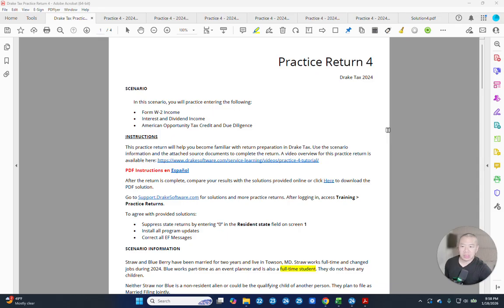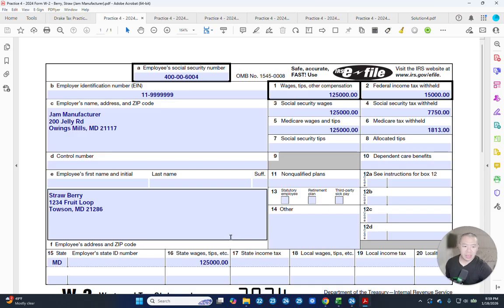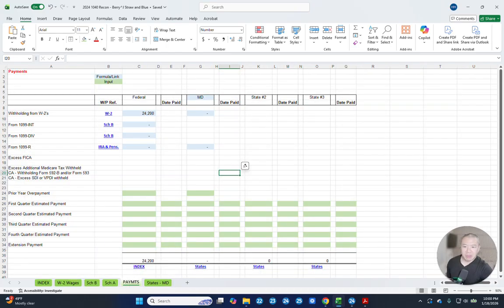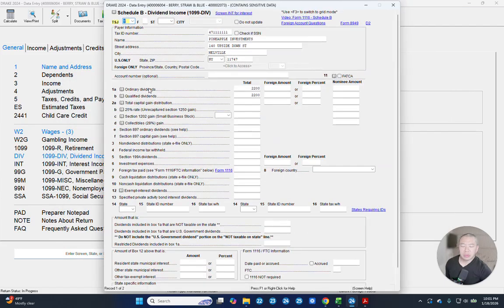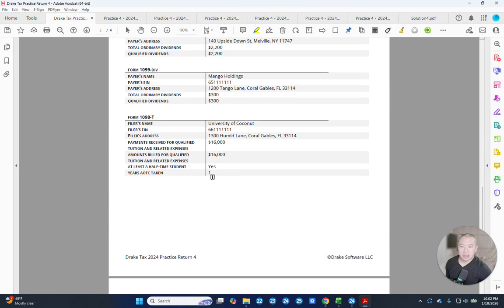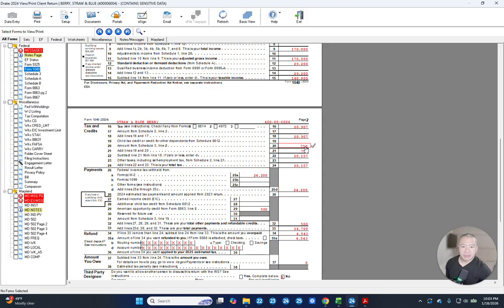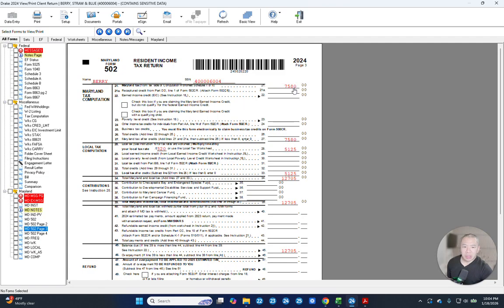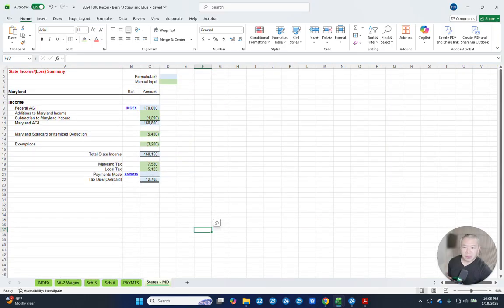How to prepare 2024 Drake Tax Practice Return 4 - Berry, Straw and Blue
Tax return has W-2, 1099-DIV, American Opportunity Tax Credit